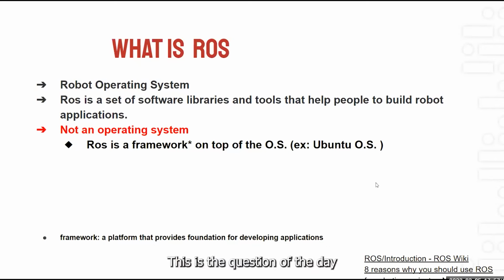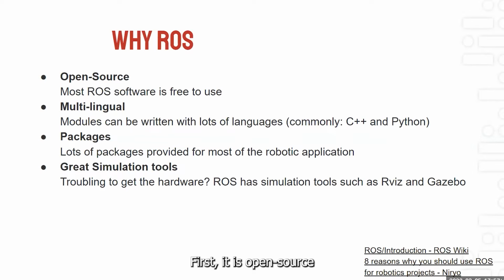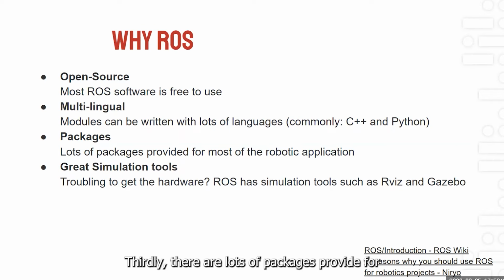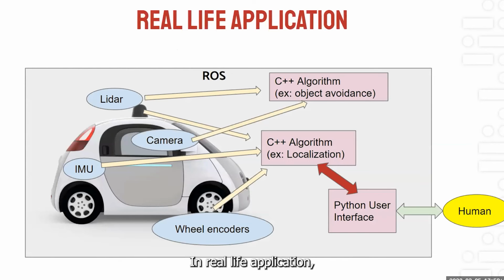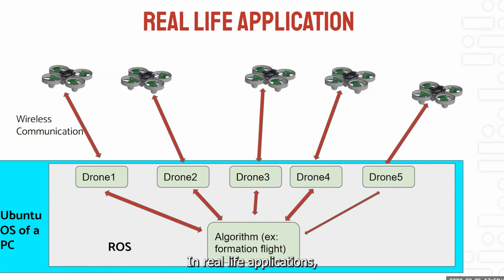ROS Workshop Part 0: Introduction to ROS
This video introduce what is Robot OS and its applications(ROS).